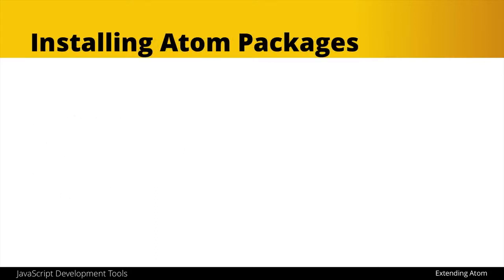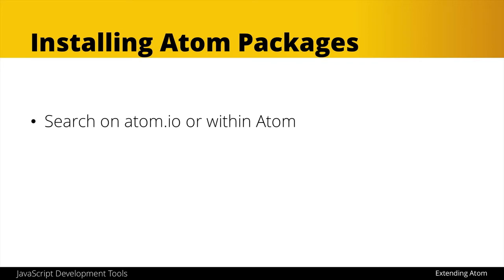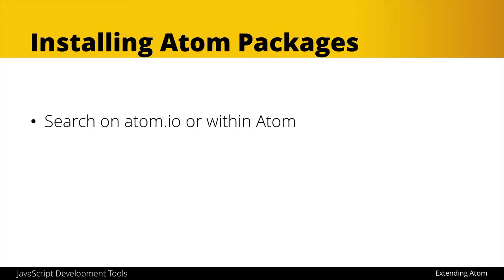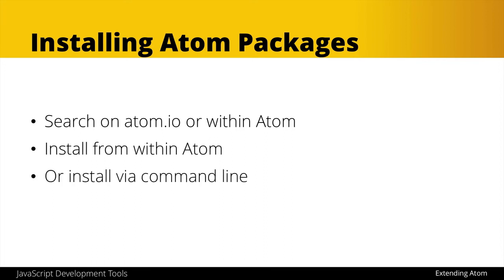Atom Editor Tutorial - Packages and Themes [9/32]